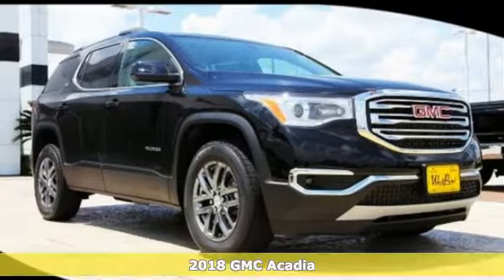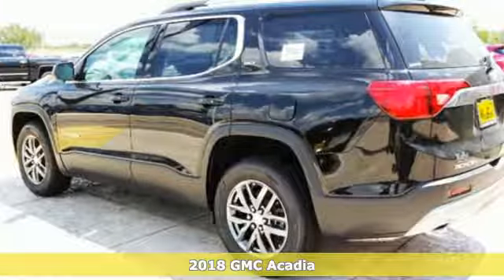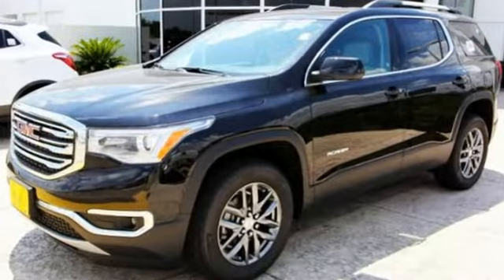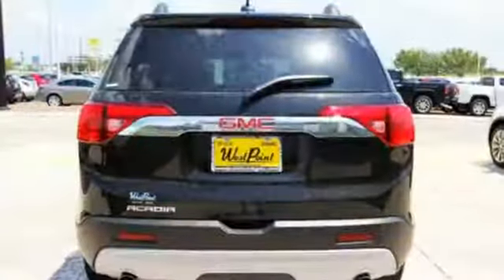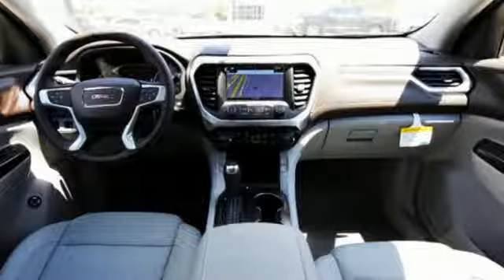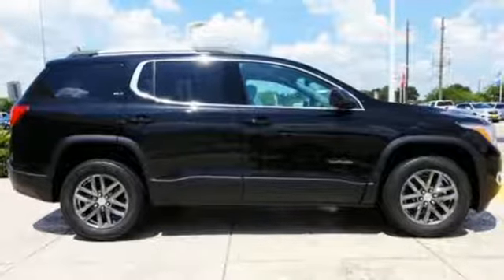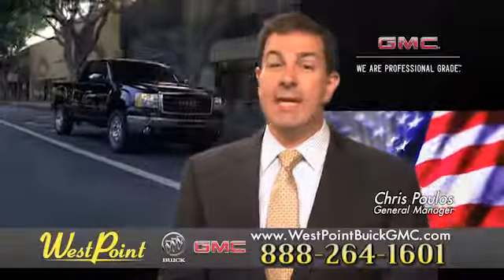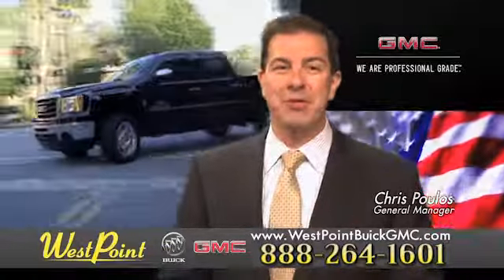New 2018 GMC Acadia Houston and Katy, TX 8A008 - SOLD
Year: 2018
Make: GMC
Model: Acadia
Trim: SLT
Engine: 6 Cyl. 3.6L
Transmission: Automatic
Color: Ebony Twilight Metallic
Interior: Cocoa/ Light Ash Gray
Stock #: 8A008
VIN: 1GKKNMLS8JZ108141

Address:
16835 Katy Freeway